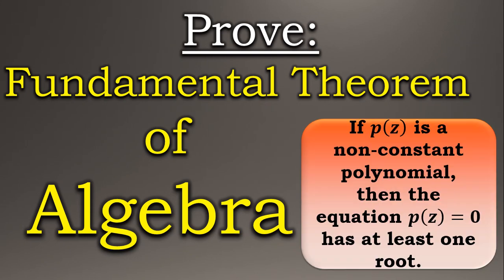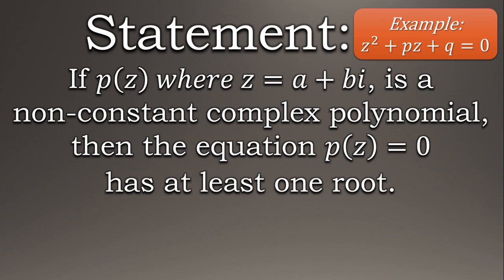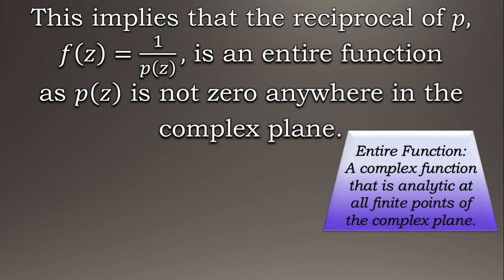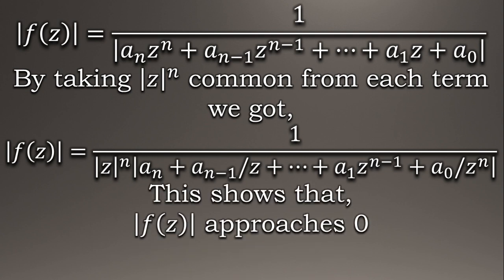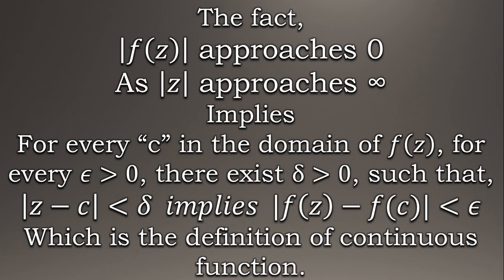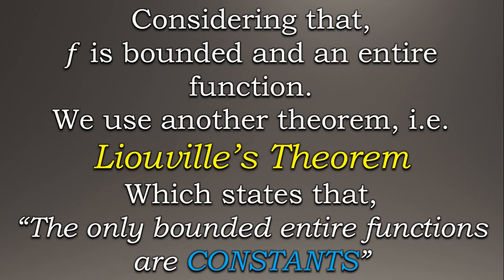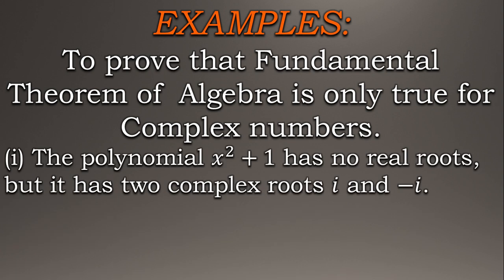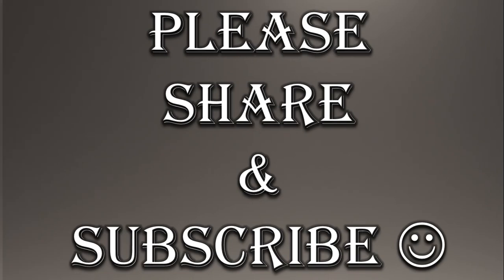Fundamental Theorem of Algebra Proof | Abstract Algebra |Maths |Mad Teacher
This video explains The proof of "Fundamental Theorem of Algebra" in the most simple and easy way possible. The proof is conducted using Boundedness theorem and Liouville's Theorem.

Statement:
If 𝒑(𝒛) is a non-constant polynomial,
then the equation 𝒑(𝒛)=𝟎 has at least one root.

To win "Oxford Concise Dictionary of Mathematics" follow the instructions given below:
2) Like any of the video on this channel
3) Comment (on any of the video on this channel) which topic of Maths you want me to cover?

***Open Internationally.
GOOD LUCK!!